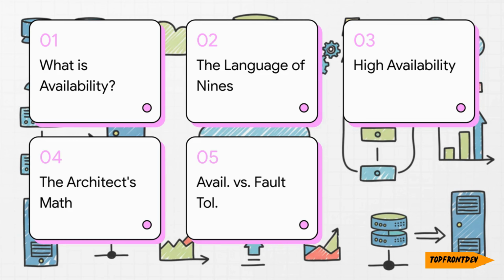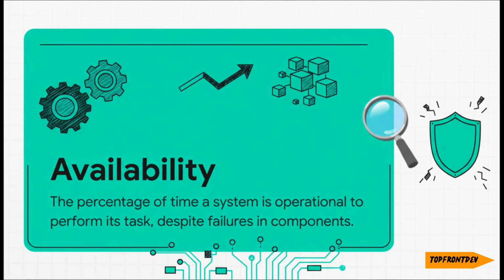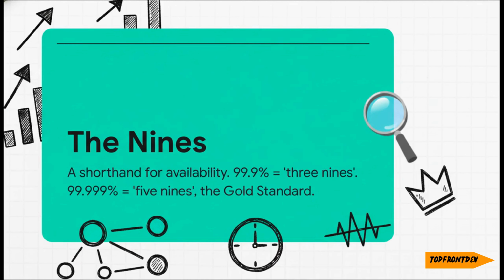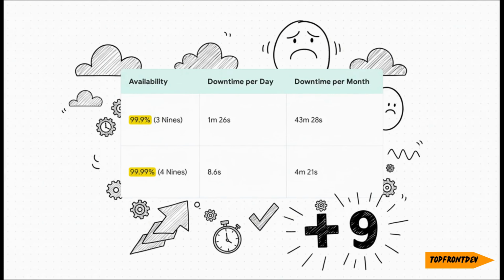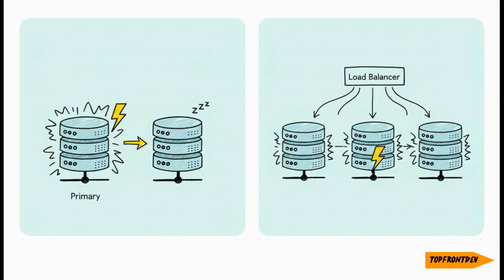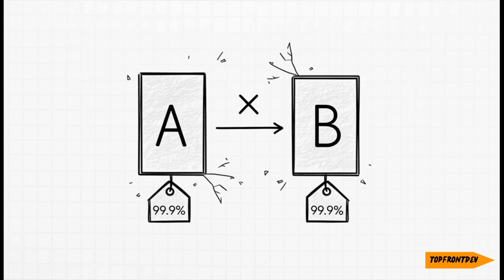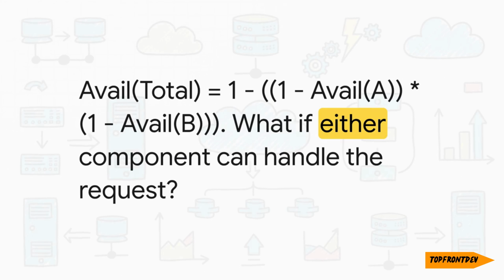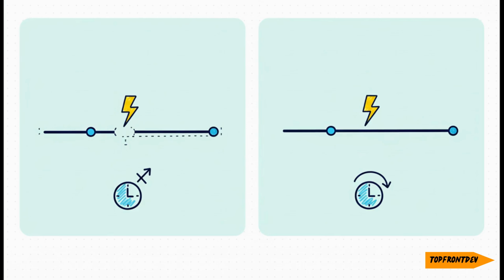Do You Know How System Availability Works and Measured?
system availability, uptime percentages, nines of availability, redundancy, failover, load balancing, and SLA downtime — these numbers decide whether your app stays online or collapses.
In this video, we break down exactly how availability is calculated and what it really means when a service claims “99.9% uptime.”

- What system availability actually measures
- The formula: Uptime / (Uptime + Downtime)
- What 3 nines, 4 nines, 5 nines really mean
- How redundancy (active & passive) boosts availability
- How failover detection keeps services alive
- Why load balancers matter for uptime
- High availability vs fault tolerance (huge difference!)
- Real downtime allowed in a 99.9% SLA
    daily
    weekly
     monthly
     yearly

Chapters:
00:00 Welcome!
01:02 What is it?
01:52 Industry Lingo ️
04:04 The Math
05:25 Fault Tolerance ️
06:36 Conclusion

Every engineer talks about “uptime,” but few understand the math behind it.
If you're building a backend, designing distributed systems, or prepping for system design interviews, this knowledge is mandatory.